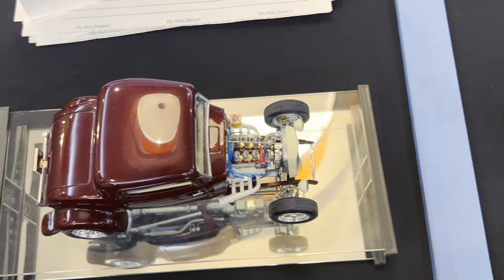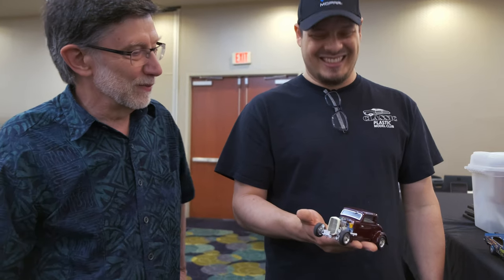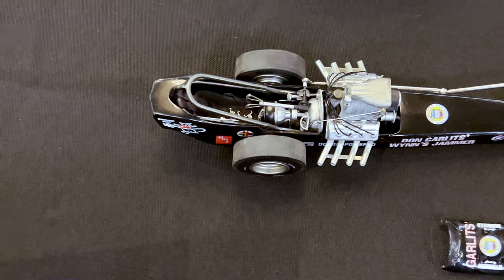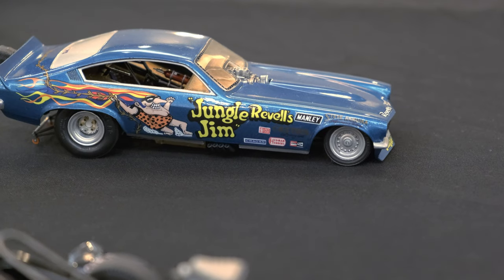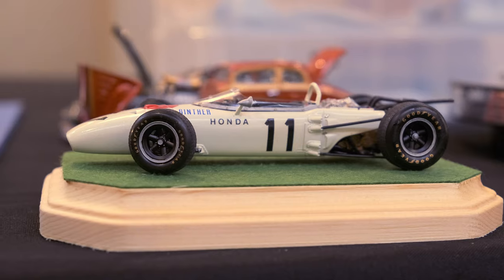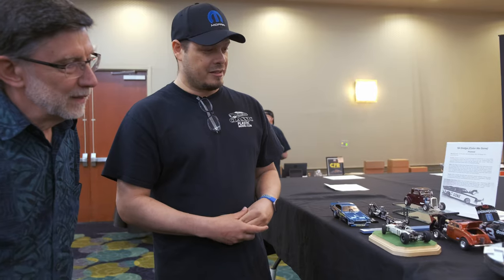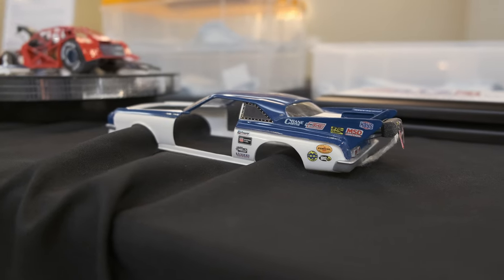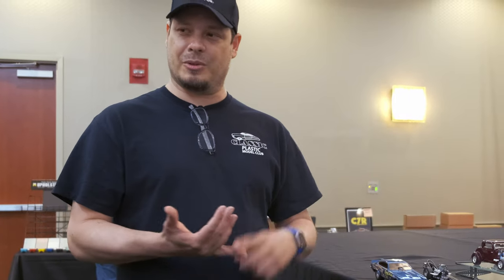Award Winning Models of Marcos Fernandez Nanita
Marcos Fernandez Nanita looked to mentors in the Classic Plastic Model Club (Dracut, MA); for helping him achieve his award winning scale model cars. With patience and meticulous care, he has grown his model building skills in only 5 years to meet his artistic vision. He has been documenting his progress on his own YouTube channel at Tortuga Kustomz. His joy in the hobby inspires him to share it. Here's a link, check it out if you are not already one of his subscribers! Plus, watch his show recap video to see more models from the RTS Expo. @marcosfernandeznanita7150
Meet the show organizer in our video "RTS Expo Model Car Show Continues a 30+ Year Tradition"